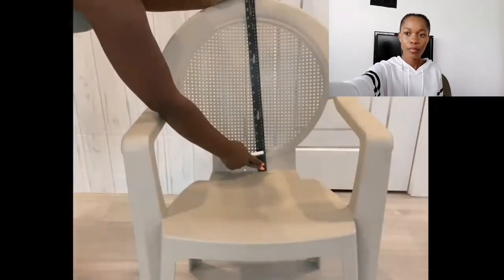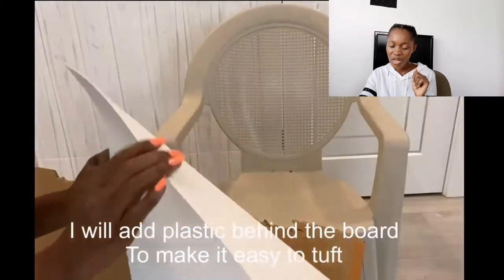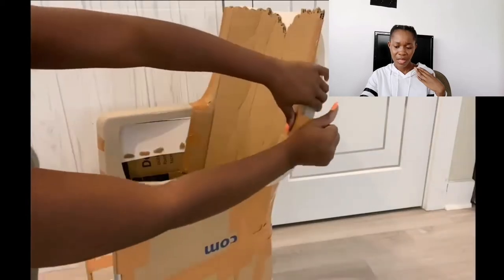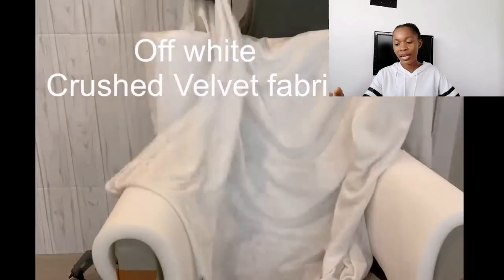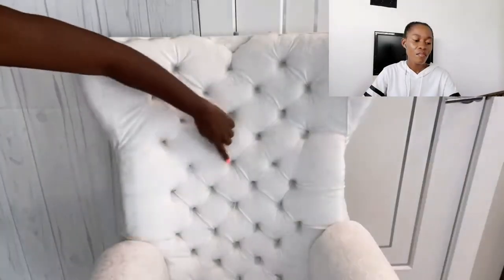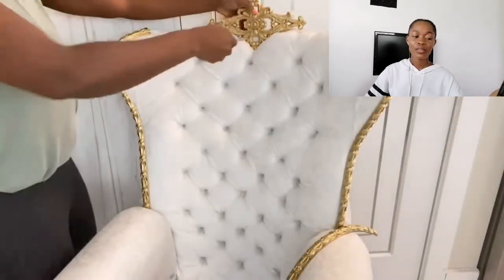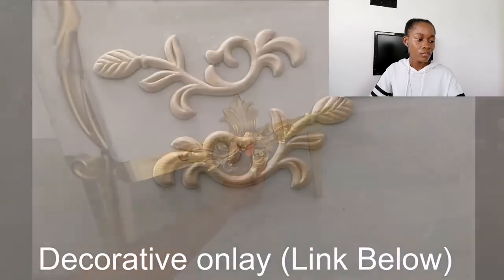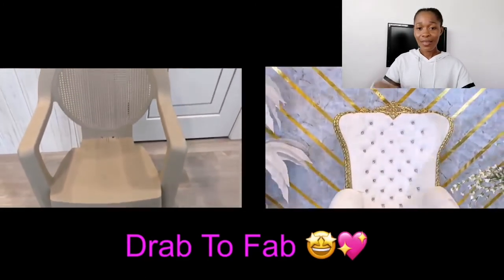How To Turn A Plastic Chair Into A Throne Chair | Reaction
How to turn plastic chair into a throne chair.

I saw this video and I thought it would be helpful for me to share. I reacted to it and it came out really well.

I HAVE NO RIGHT TO THE CONTENT IN THIS VIDEO.